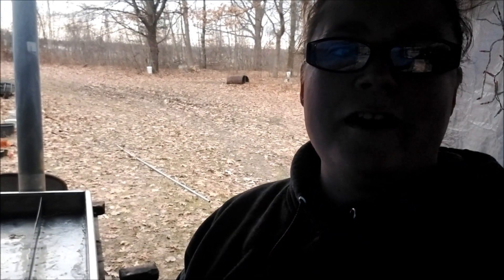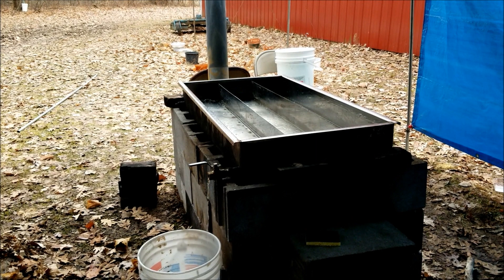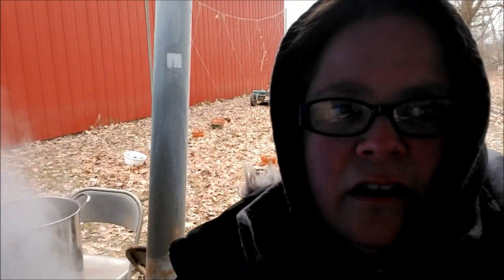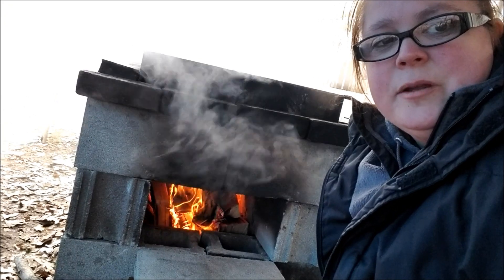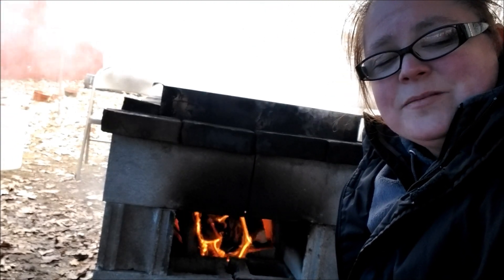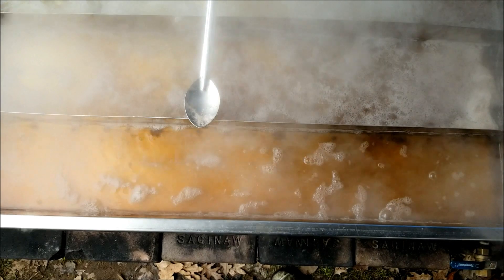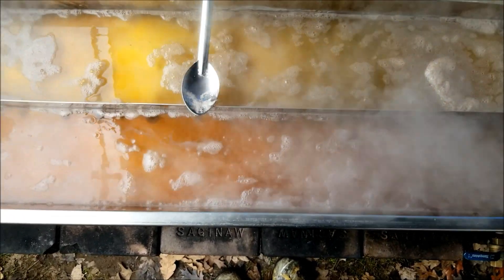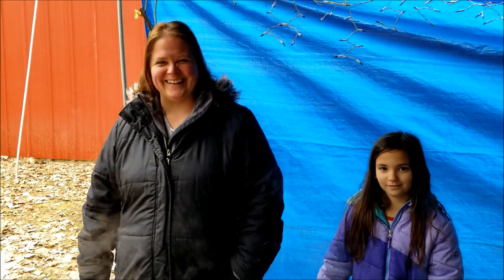Maple Syrup Season 2020 vlog 2 Our second boil of the season- How to make your own syrup. Evaporator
Our 2nd major boil of the season. A quick vlog about the struggles of boiling sap in March. I also explain the inner workings of the evaporator.

I have posted a few of the links below for products that we like to use.

Filter stand

Finishing Filter

Starter tree tapping kit

Cordless drill